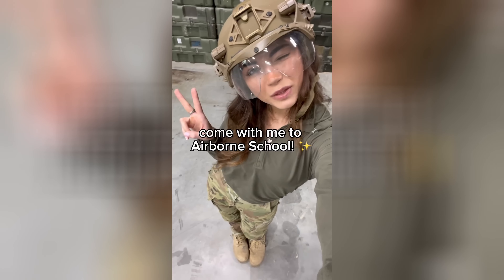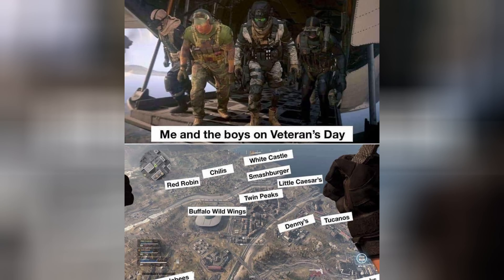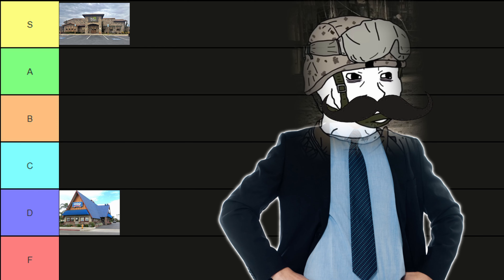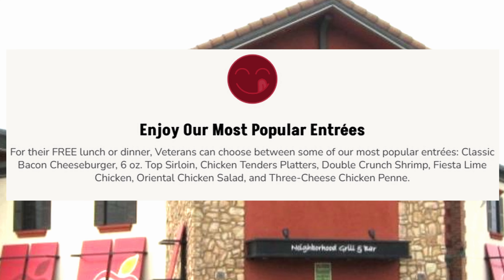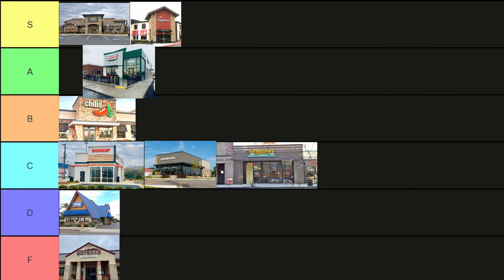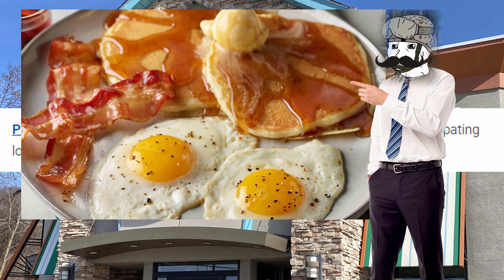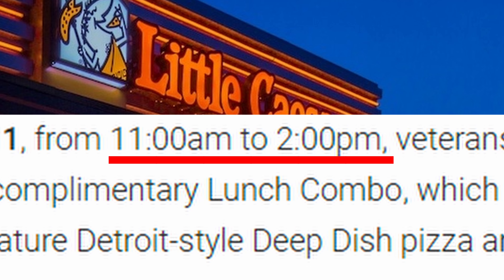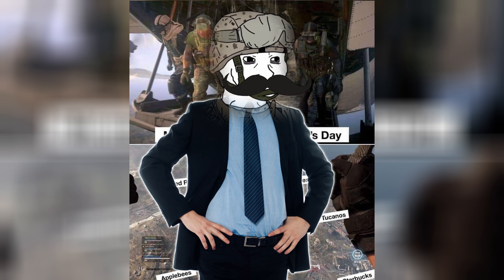The Veterans Day Meal Tier List (2024)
(UPDATE: I pronounced chicken penne wrong in the video, I said, "chicken panini" by mistake. I was rushing to get this video out and had to pull an all-nighter to get this video out. My apologies.)

In this video, I rank every restaurant that I have been to on Veterans Day.